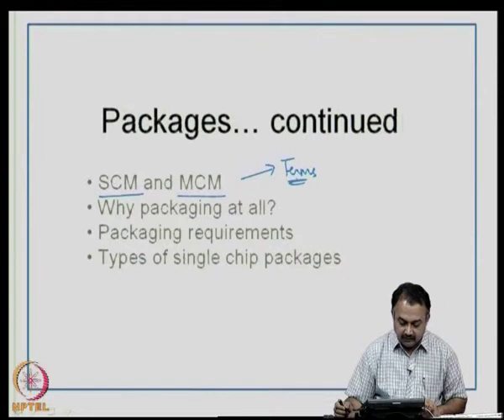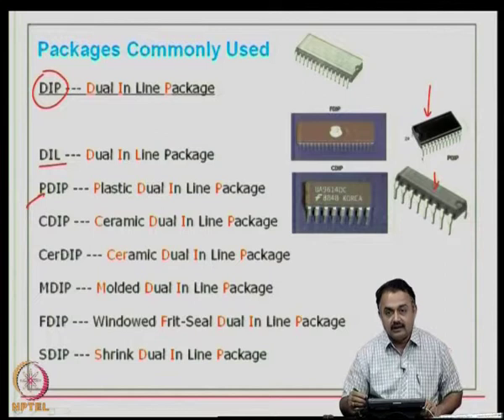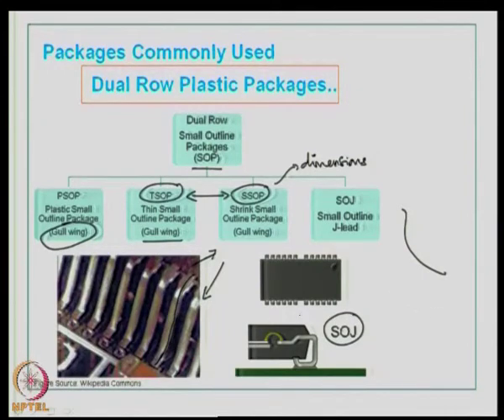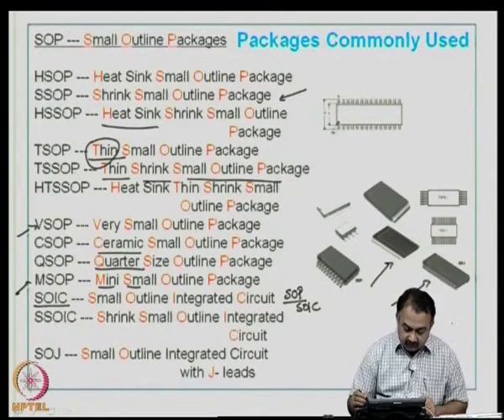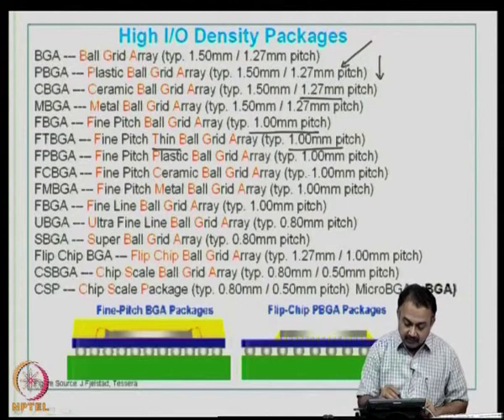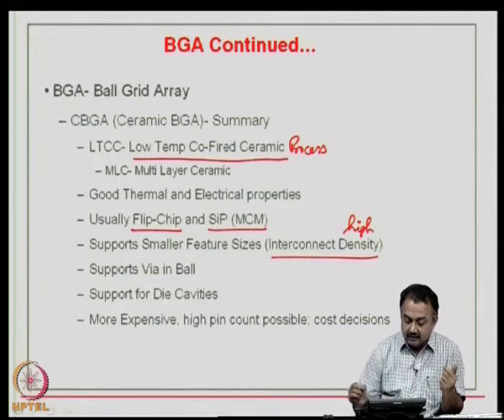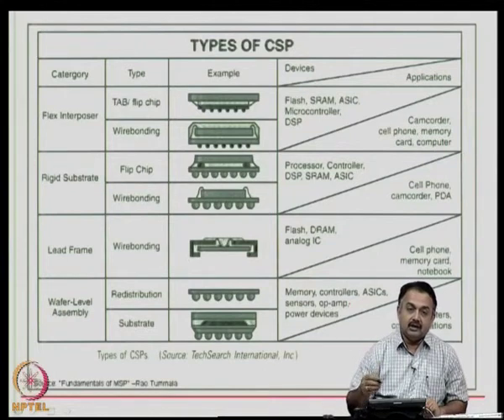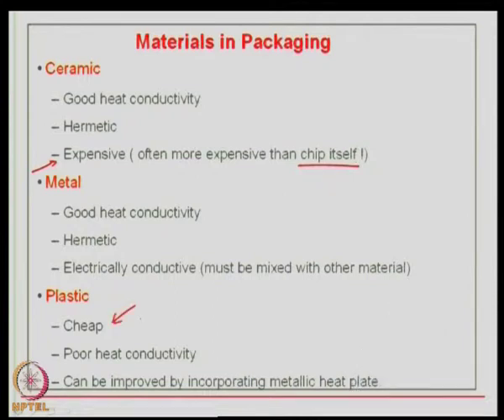Transfer Function and Pole-Zero Diagram